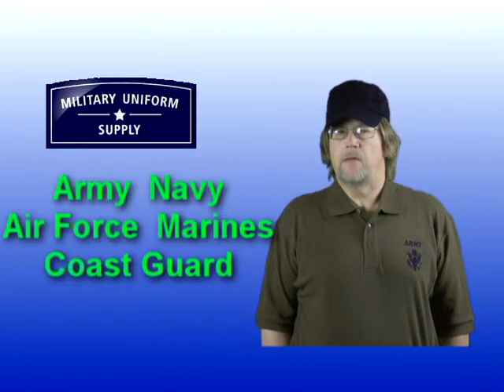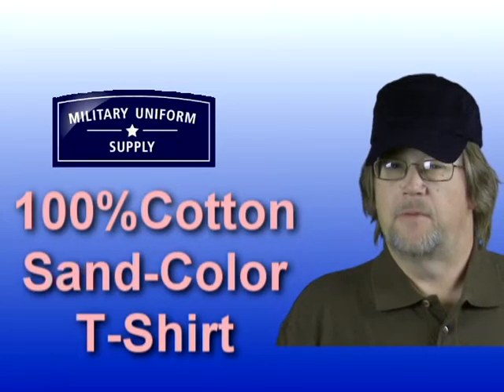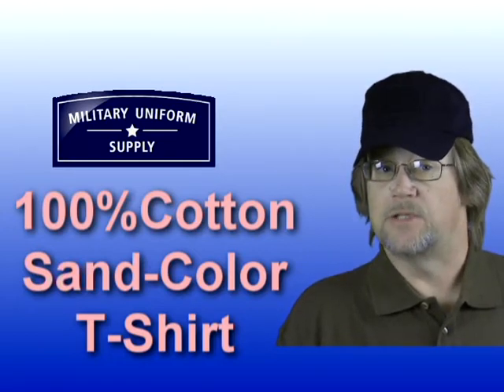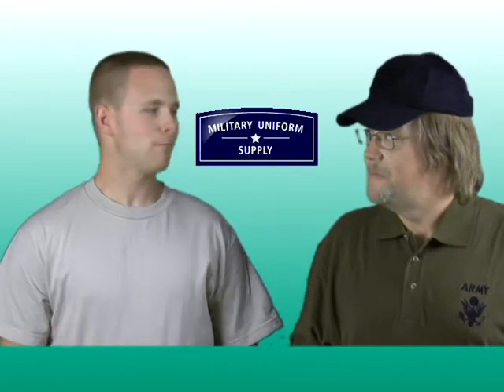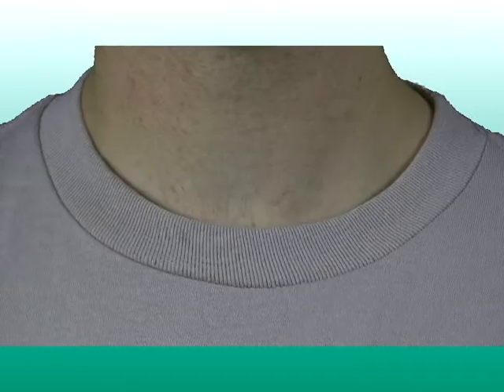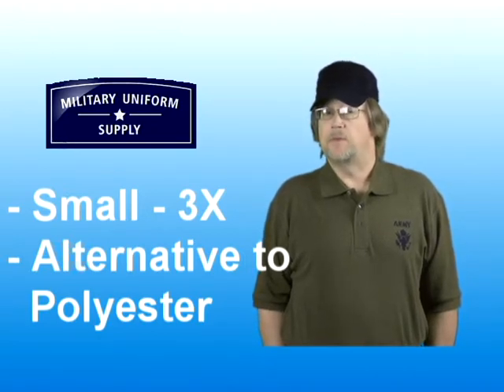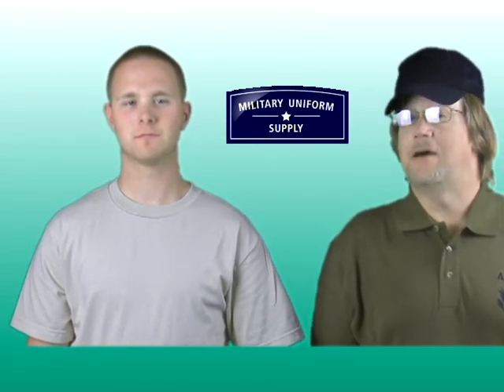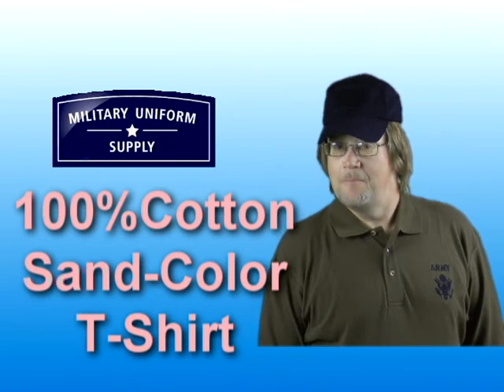100-PERCENT COTTON SAND T-SHIRT.avi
The 100% Cotton Sand-Color T-Shirt is often worn with both the Army ACU uniform and the Air Force ABU uniforms.  It is manufactured entirely to military specifications.